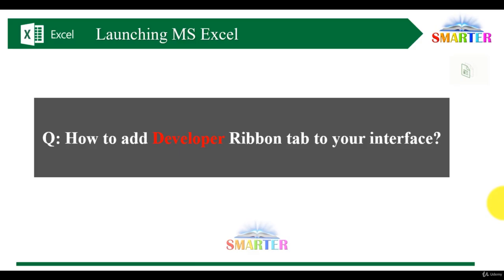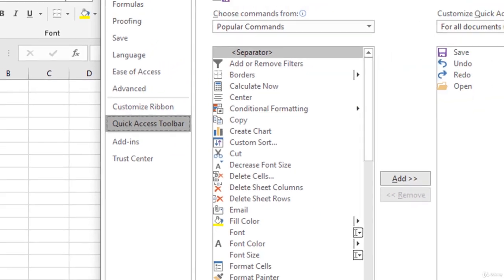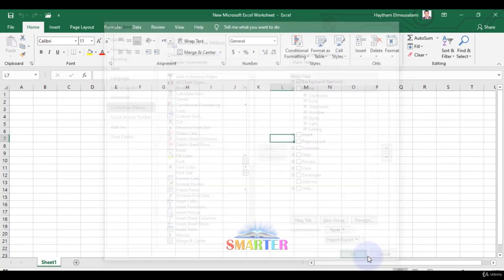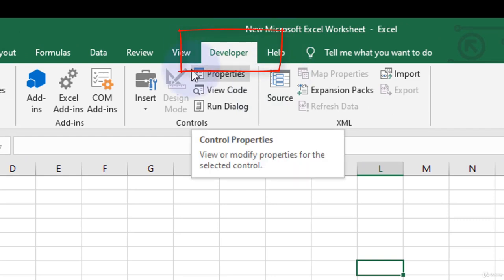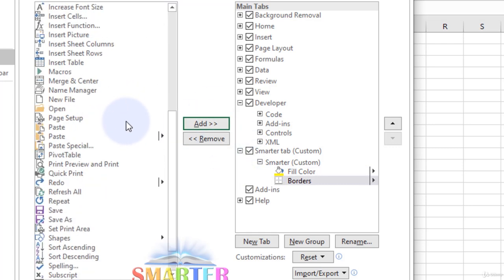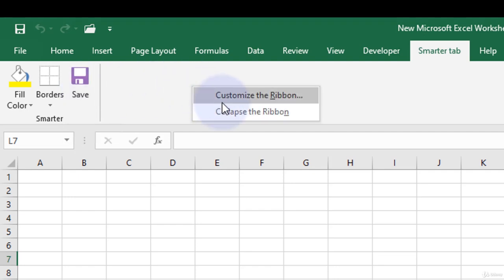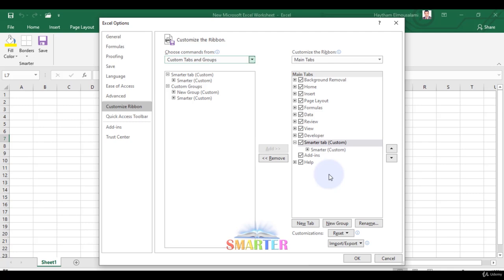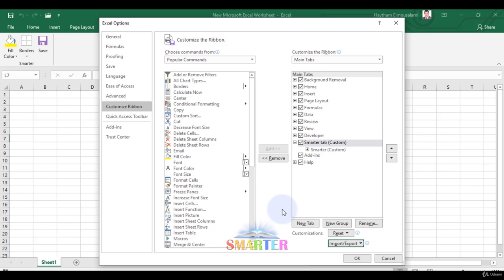How to Customize the Ribbon in MS Excel | Easy Step-by-Step Guide l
How to Customize the Ribbon in MS Excel | Easy Step-by-Step Guide

Description:
In this video, we'll show you how to customize the Ribbon in Microsoft Excel to suit your workflow and boost your productivity! Whether you're a beginner or an advanced user, personalizing the Ribbon can make it easier to access the tools you use most often.

What you'll learn in this video:

How to add, remove, and rearrange commands on the Ribbon
How to create custom tabs and groups for better organization
Simple tips to personalize Excel and improve your efficiency
How to reset the Ribbon back to default settings
By the end of this tutorial, you'll be able to tailor Excel's Ribbon to your needs, saving time and navigating through your workbooks like a pro.